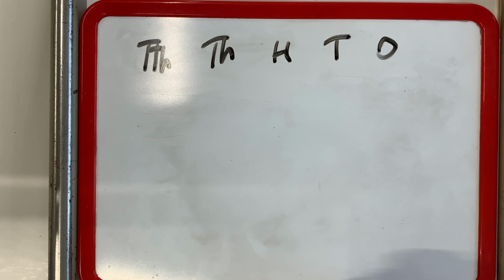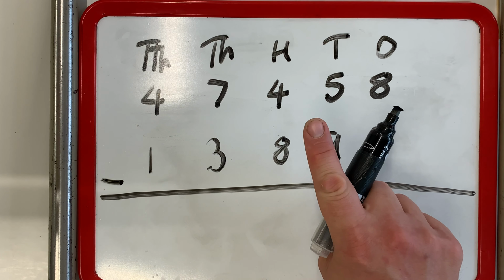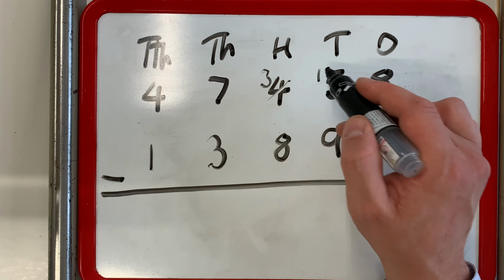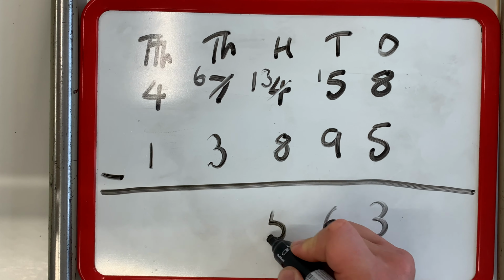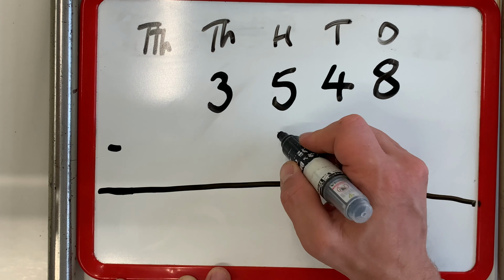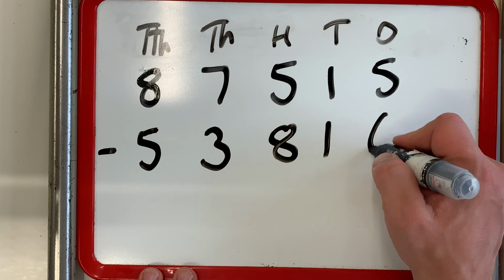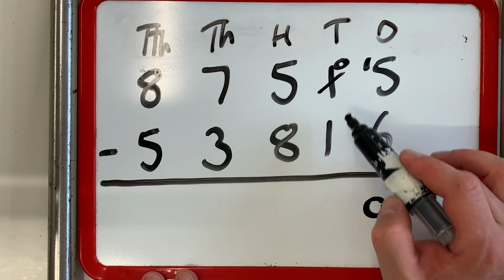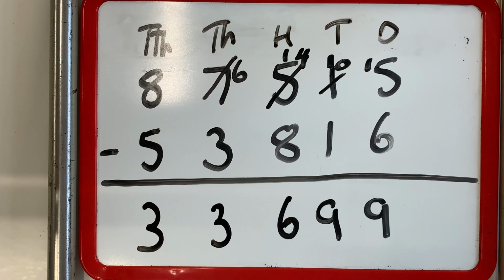Simple column subtraction